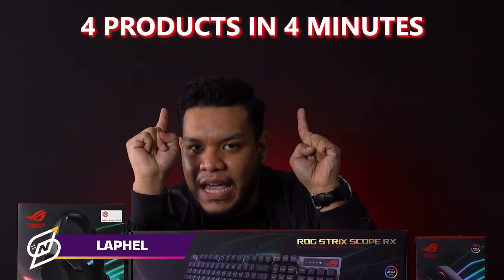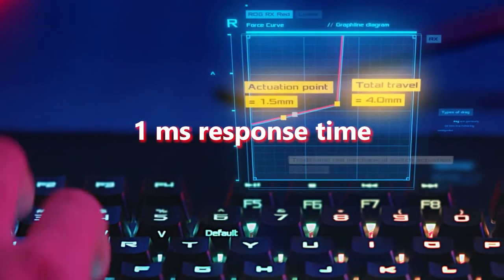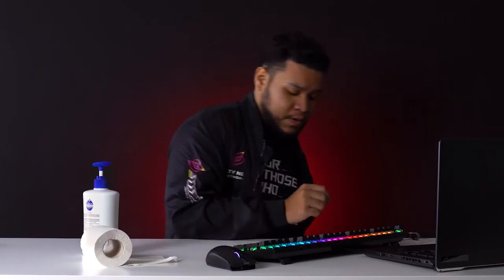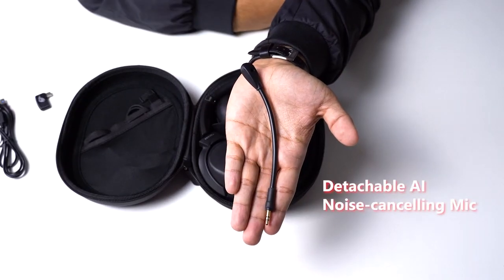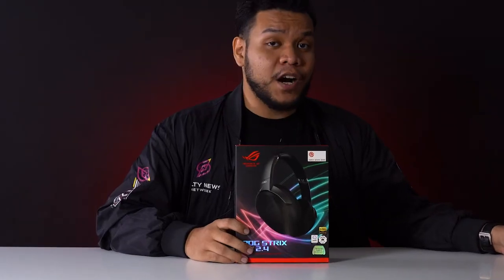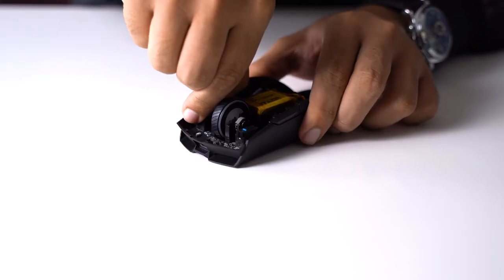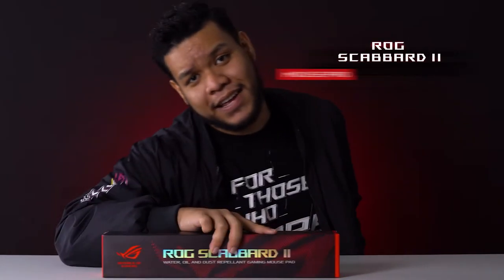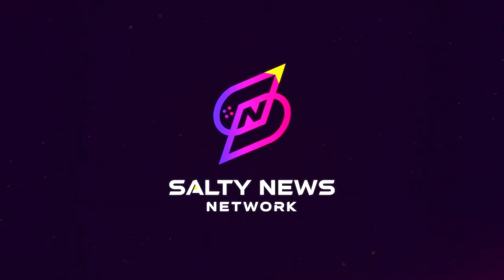4 Products in 4 Minutes - ROG Edition #2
Need somewhere to spend your duit raya?
Laphel presents 4 new products in under 4 minutes - see, nice, BUY! ;)

00:00 - Intro
00:10 - ROG Strix Scope RX
01:18 - ROG Strix Go 2.4
02:17 - ROG Strix Impact II Wireless
03:17 - ROG Scabbard II
03.38 - Conclusion

Credits to ASUS Republic of Gamers for sending these over!